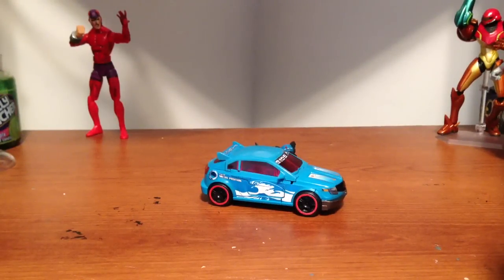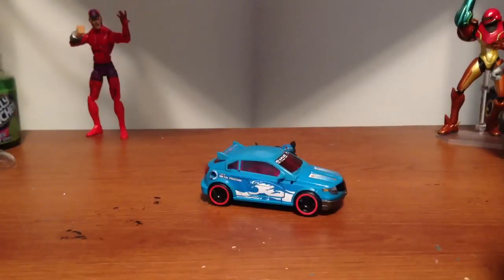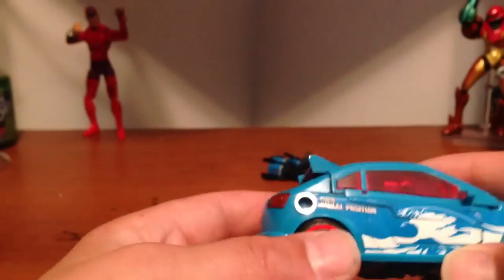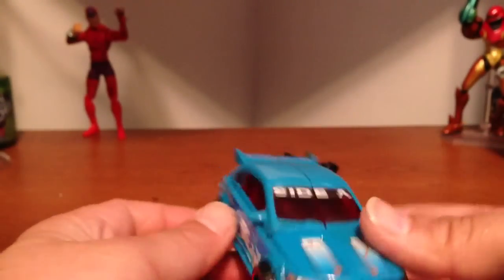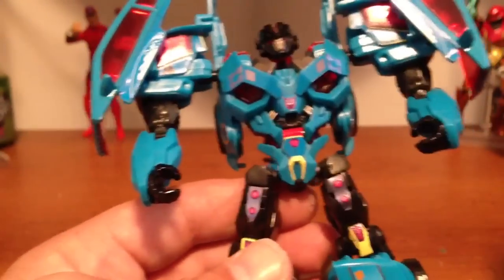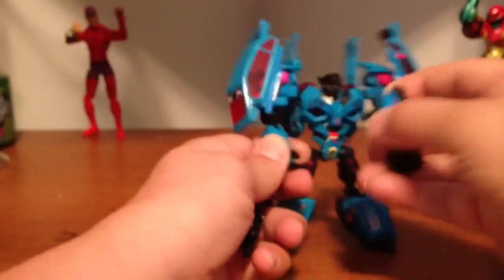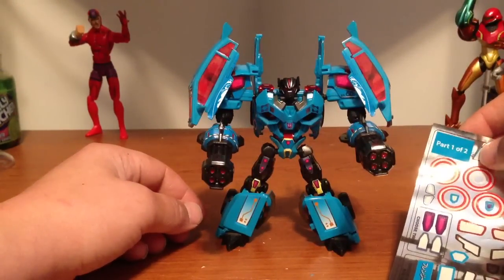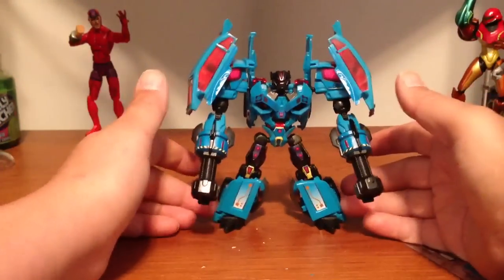Transformers prime rid rumble reprolabels kit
This is the reprolabels lit for TFP rumble